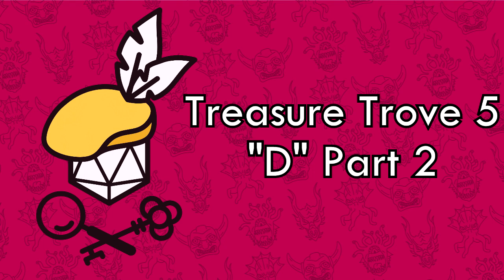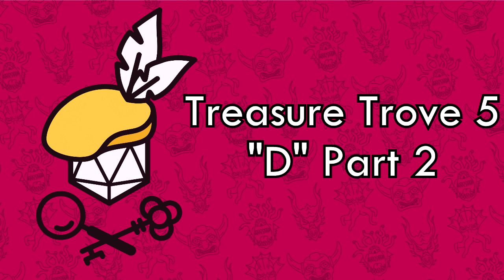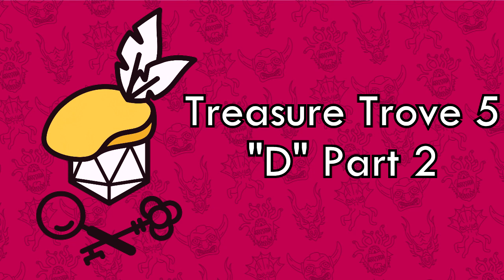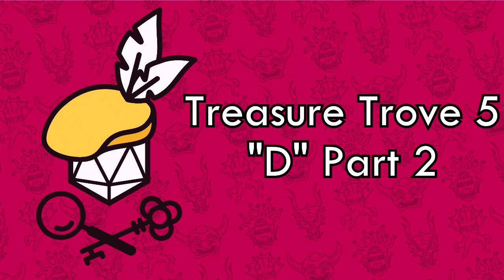Ep 5: "D" Part 2 | Treasure Trove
Originally posted on September 24, 2018

After a hop, skip and a jump; we arrive at the second part of this Treasure Trove. Daniel and Tim wrap up what’s left of the magic items beginning with D. Creature Club Podcast are